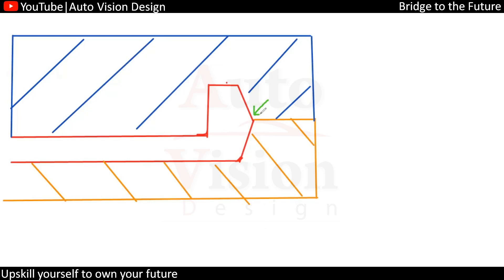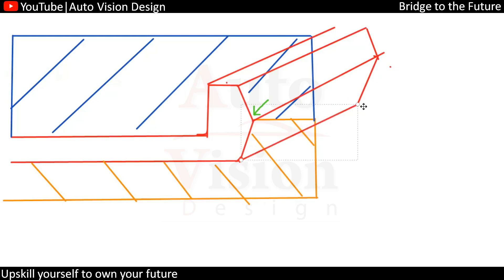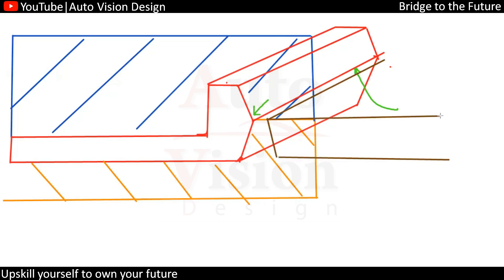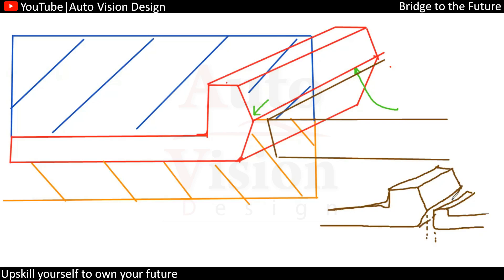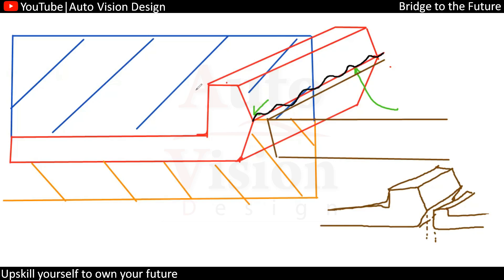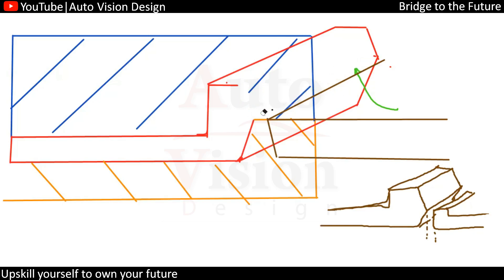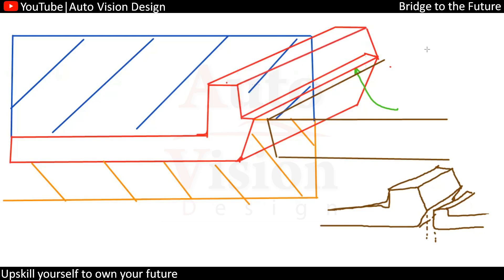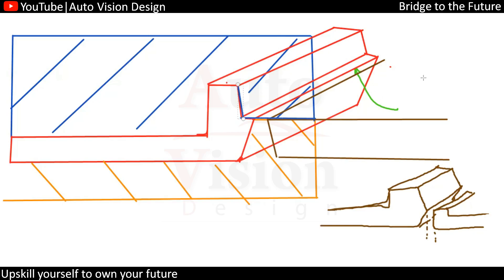Tooling Step 0 2mm at Parting line